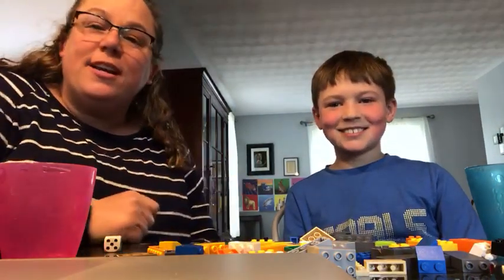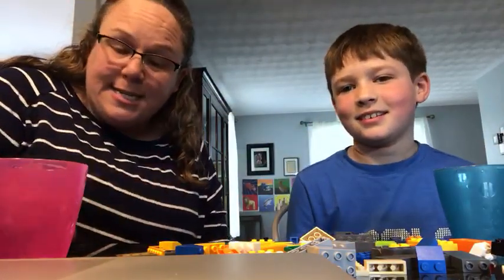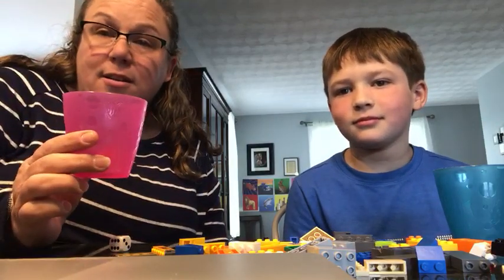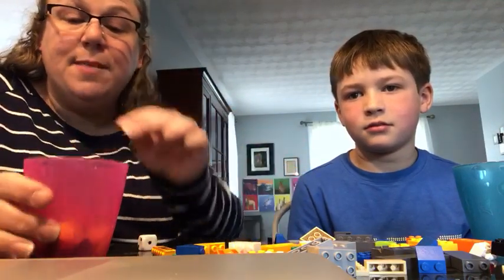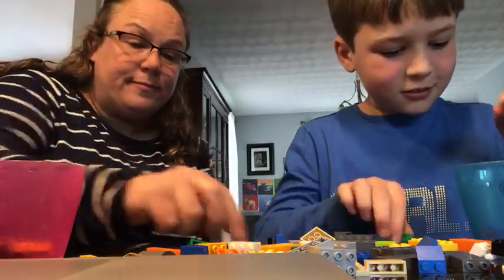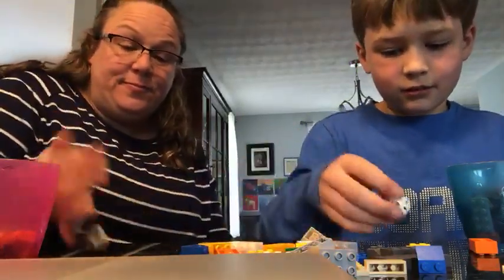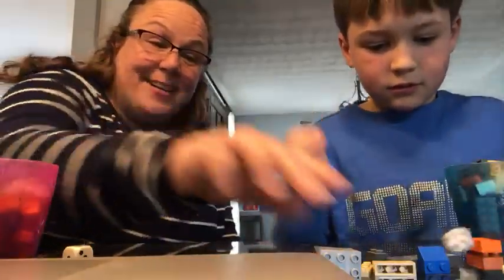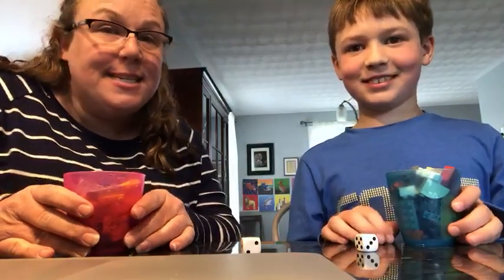Lego Math with Miss Stacey and Mason